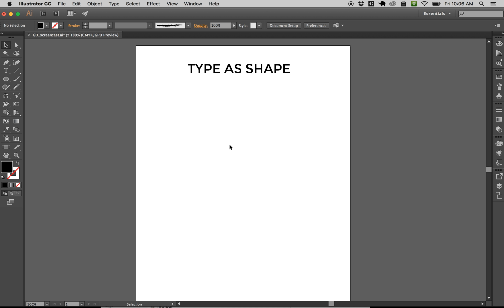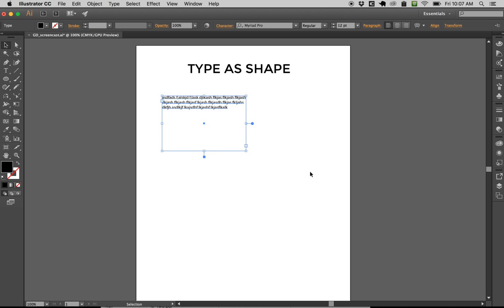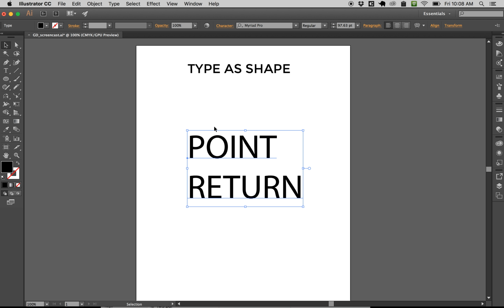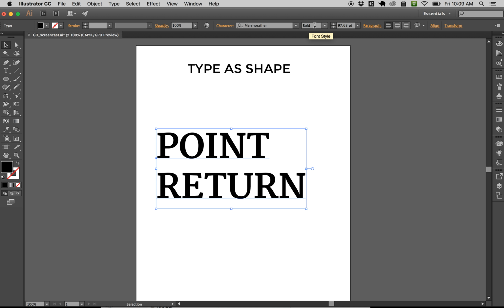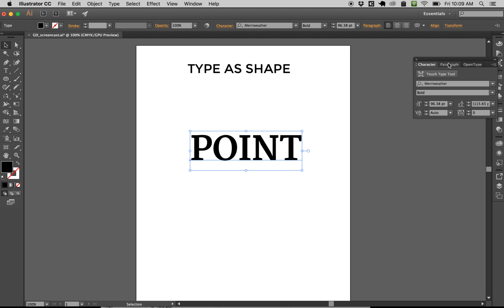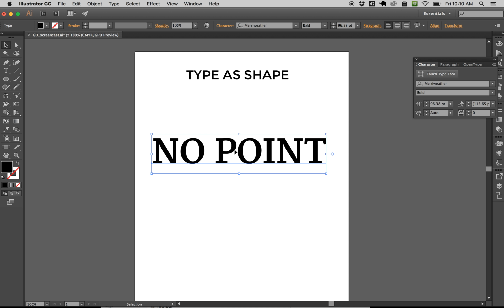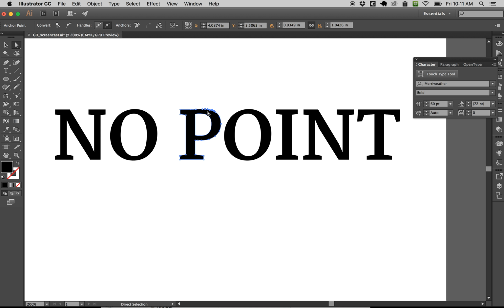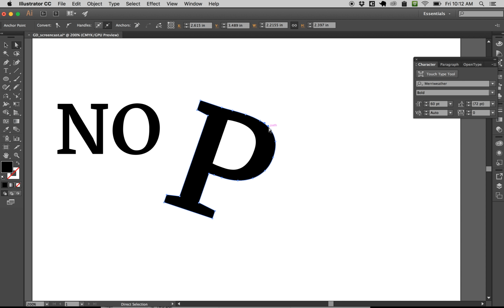Type as Shape